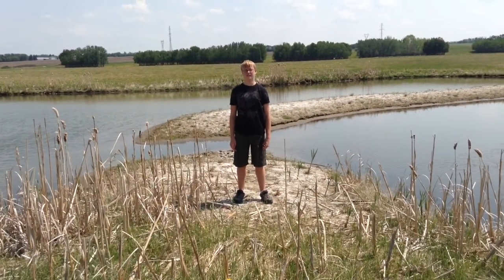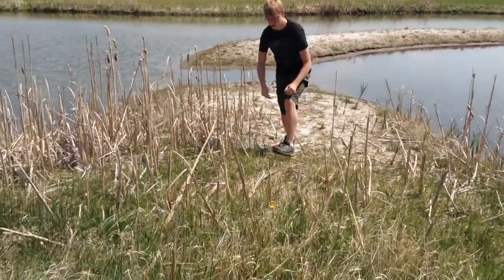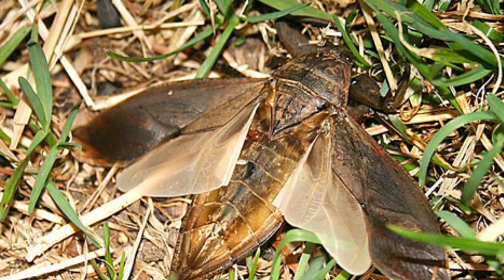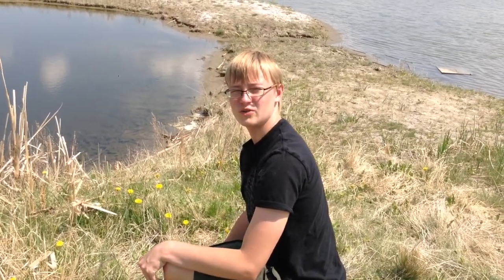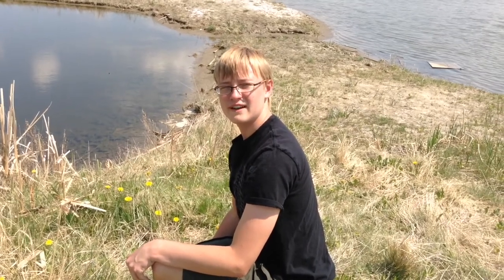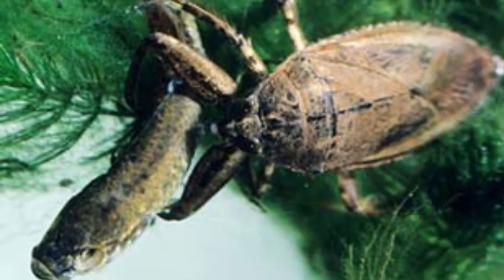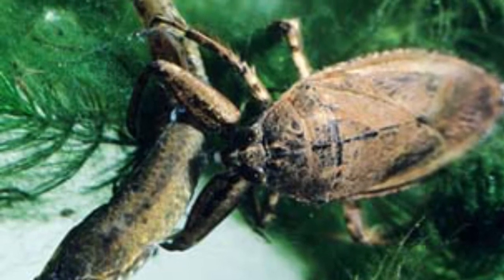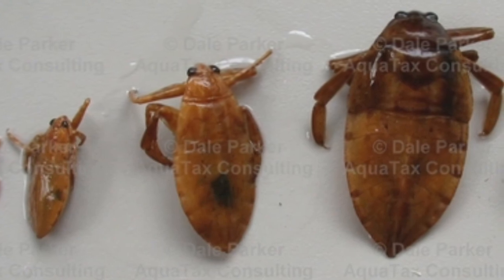My Movie 9